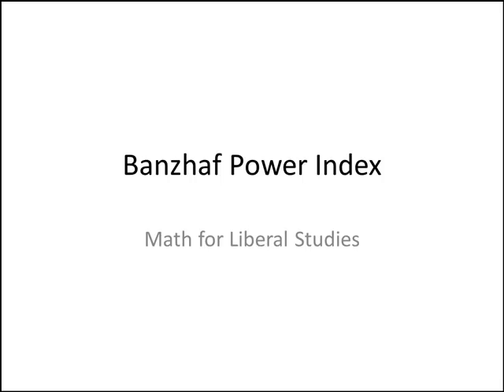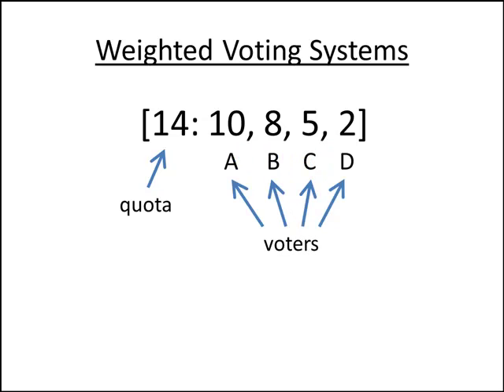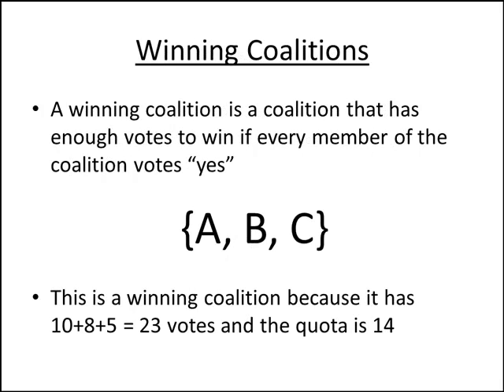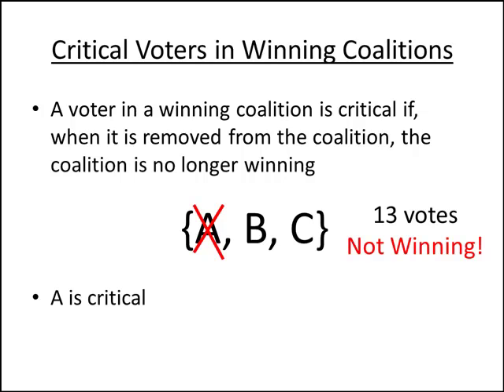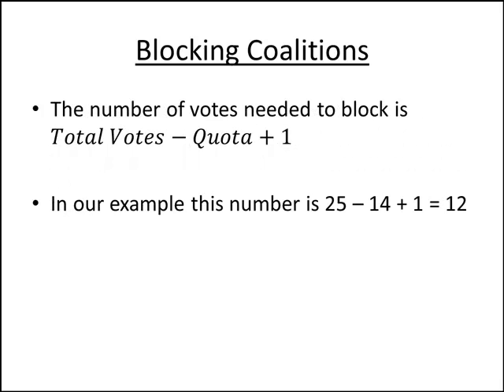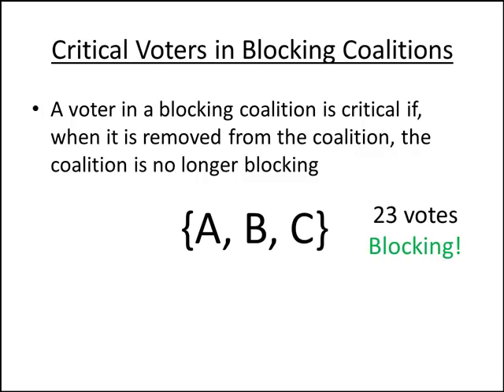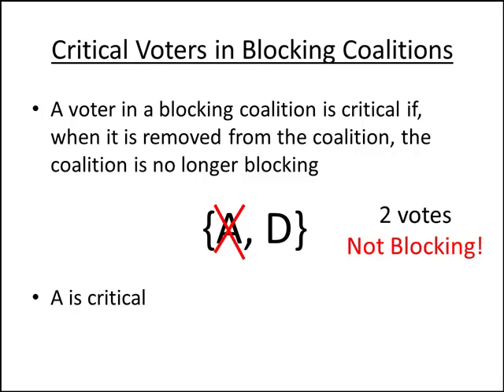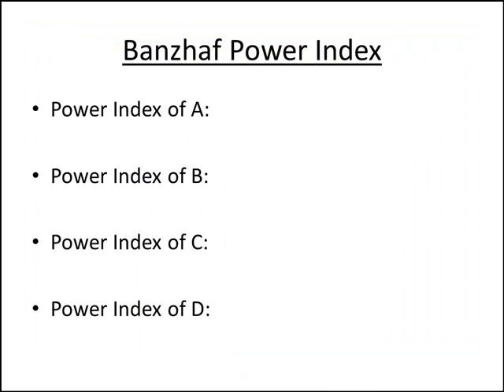Math for Liberal Studies: Banzhaf Power Index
In this video, we learn how to compute the Banzhaf power index for each voter in a weighted voting system.